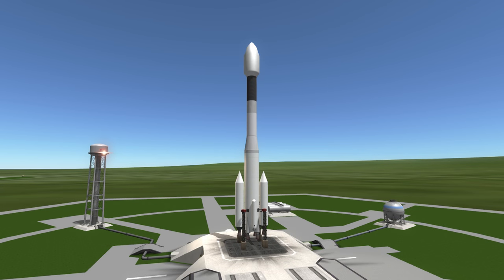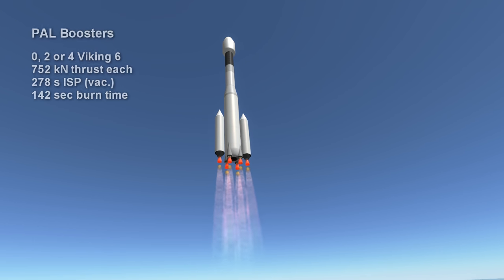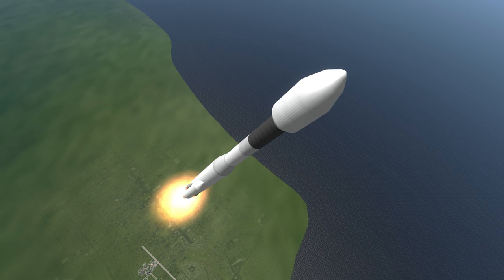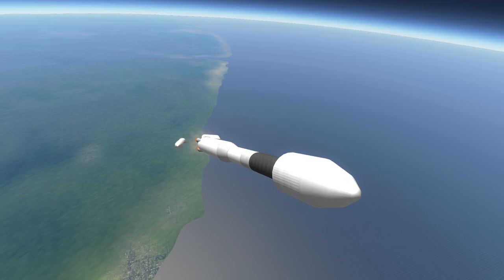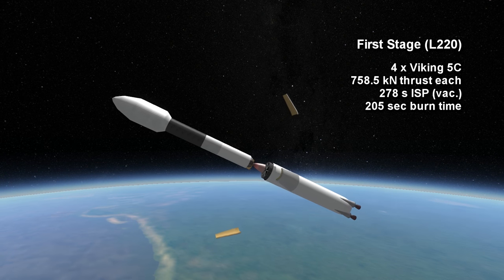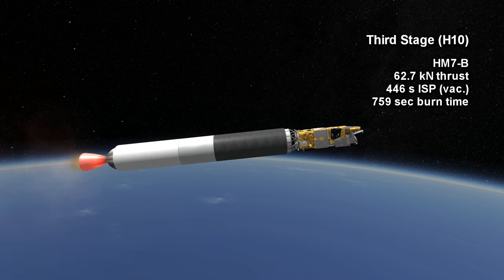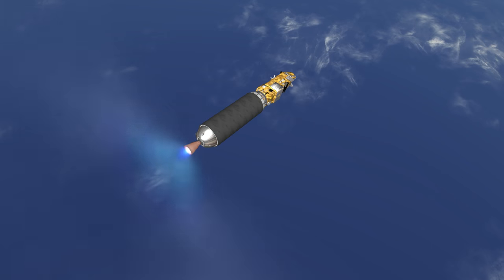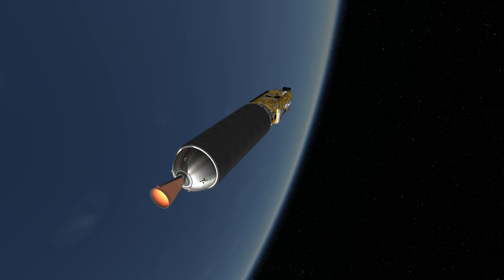Rocket Profile - Ariane 4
Ariane 4 rocket profile for elegantdesignbureau.com.

Music: Final Fantasy IX "Alexandrian Nightmare" by Liquid Neon from OCRemix